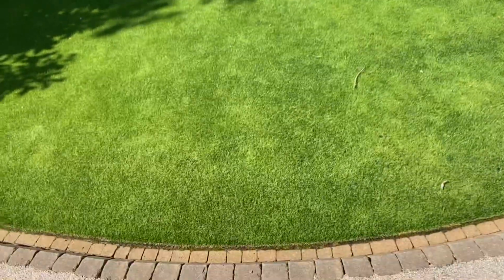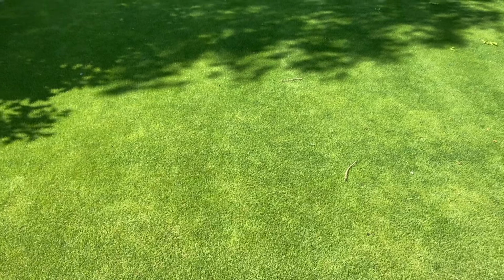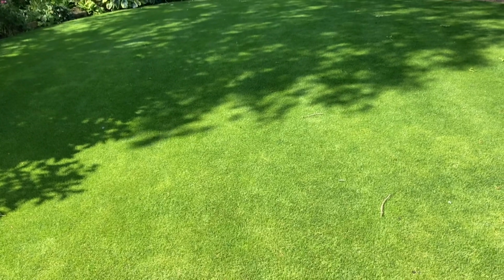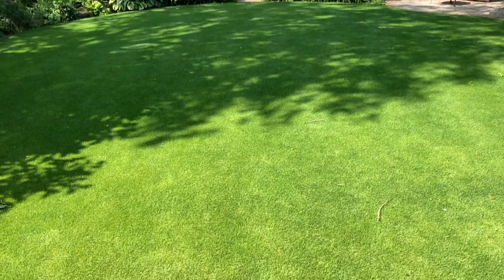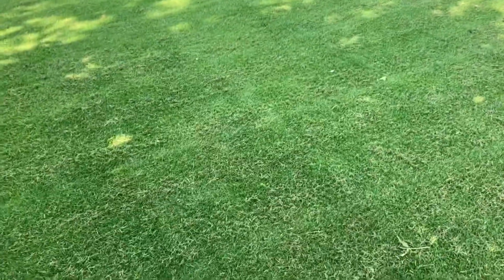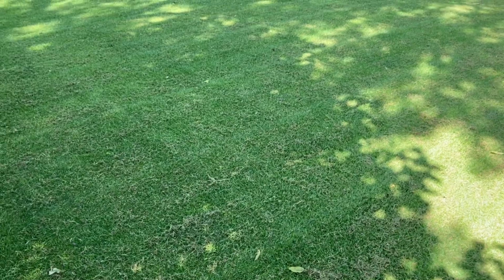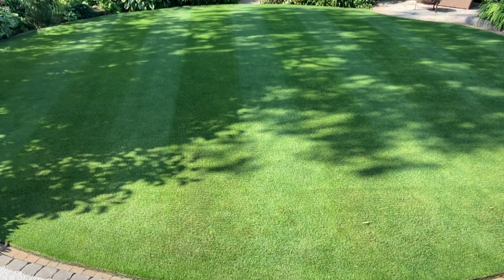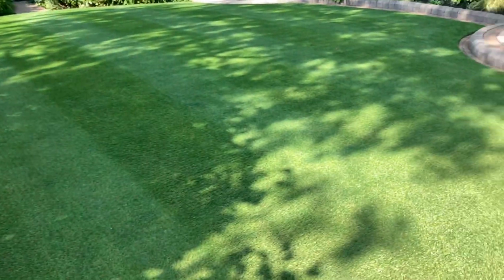How to do a MID season LAWN RAKING fix RENOVATION | Step by Step Guide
Doing a MID SEASON  LAWN raking fix RENOVATION will ensure your lawn looks great for the rest of the year,

Lawn raking acts almost like aeration getting the raking lines through the grass allowing air to pass through